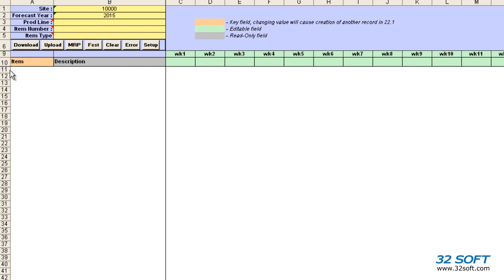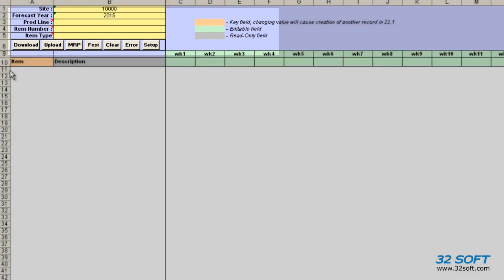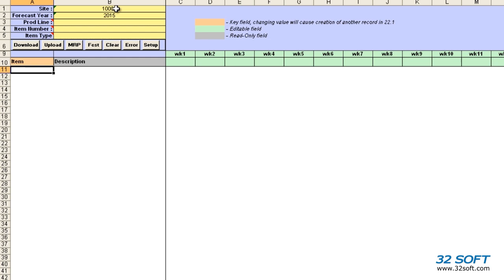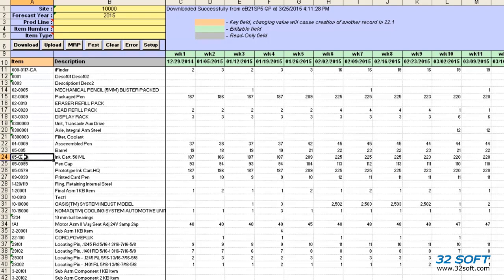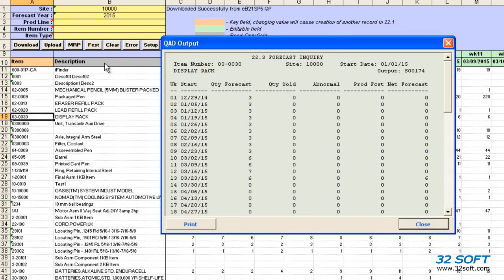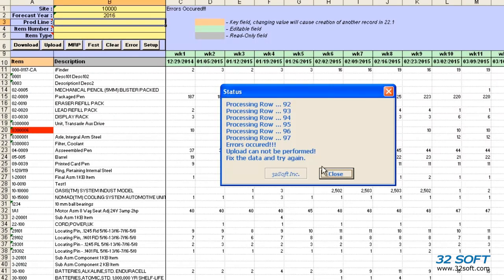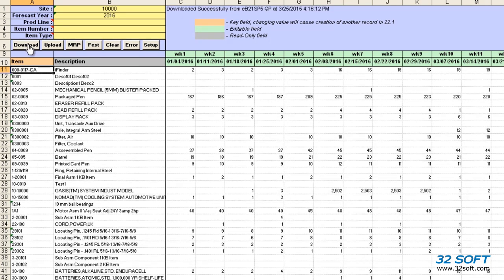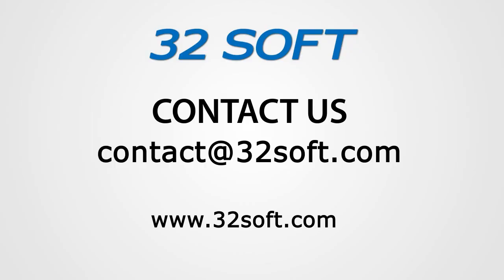Sales Forecast - 32 Soft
Do you build your operational budget based on the sales forecast? Do you maintain your sales forecast in QAD for long term planning of materials and manufacturing resources? Do you have a quick and efficient way to compare actual sales with forecast and make timely adjustments?